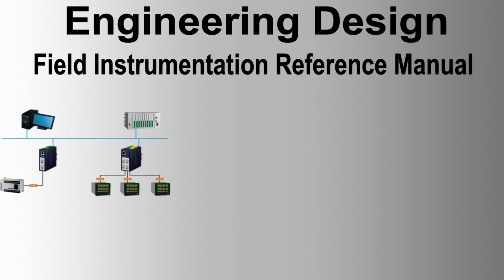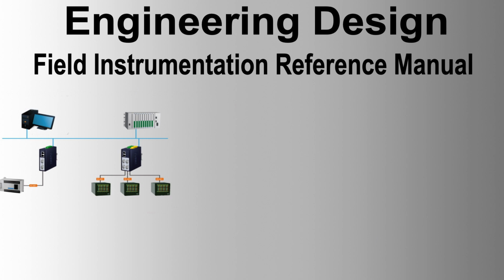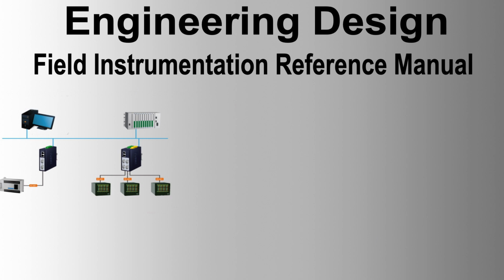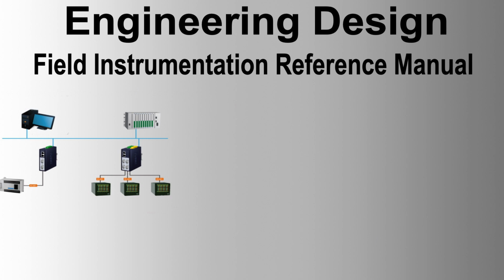Instrument Selection Masterclass Range Accuracy Materials EMC and Real Plant Examples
Selecting the right instrument is not a catalog choice. It is an engineering decision that impacts safety control performance uptime and audit readiness. This learning podcast gives process engineers automation engineers and control engineers a practical selection framework that works in real plants.

We start with the iterative selection workflow done jointly by process and instrumentation teams and why documenting the decision trail matters for audits handovers and long term reliability. You will learn how to identify all operating cases not just normal operation but minimum and maximum flow alternate modes commissioning startup shutdown and emergency operation. Most wrong instruments are selected because the true operating window was never defined.

Next we build the operating window correctly using process data and application behavior. Fluid phase physical properties density viscosity corrosiveness toxicity solids or entrained gas pulsation bidirectional flow vibration hydraulic noise mechanical integrity and risk of plugging all influence the measurement principle and installation design.

Environmental and organizational realities are treated as first class inputs. Accessibility physical location maintenance philosophy calibration intervals self diagnostics plant standardization approved vendor lists certifications hazardous area requirements and electrical safety define what will actually survive ten years on site. Instrument selection is optimized for total cost of ownership including spares commissioning time troubleshooting effort and calibration burden.

You will learn how to select adjusted range and accuracy without forcing transmitters to operate at the edges of span and how to choose the best measurement option based on coverage across operating cases. The session explains why 4 to 20 mA outputs are generally preferred over discrete field switches for reliability stability and signal analysis and when discrete devices are justified for trips and protection layers.

We cover practical requirements engineers must enforce on projects

SI units defined ranges and spans nameplates tag numbers and service identification

Signal transmission choices and protocol alignment

Power supply strategy based on criticality including UPS where required

Hazardous area protection concepts aligned with classification and certifications

Accuracy classes by duty such as custody transfer monitoring and control

Material selection for wetted parts including sour wet H2S HF alkylation oxygen service strong reducing acids and when higher alloy materials like Incoloy 825 Hastelloy C276 or Hastelloy B2 with tantalum diaphragms become necessary

Diaphragm seals selection welded construction integral ordering capillary design thermal insulation and tracing and why sun exposure drives zero and span shifts

Accessibility levels from permanently accessible to inaccessible and how this changes your instrument choice and mounting design

Local panels and cubicles when to avoid them and how to mount instruments at eye level with safe clearance

Then we go through real selection guidance across key instrument families

Flow meters vortex ultrasonic electromagnetic coriolis thermal dispersion differential pressure turbine positive displacement and the role of accessories like strainers flow conditioners and signal converters plus meter proving

Level measurement DP displacer capacitance radar switches and tank gauging systems

Pressure instruments gauges transmitters switches DP transmitters recorders and manometers

Temperature instruments thermocouples RTDs dial thermometers transmitters controllers and data acquisition

Electrical parameters voltage current resistance power

Speed measurement tachometers stroboscopes speed transducers

Machine monitoring vibration bearing temperature lubrication

Flame detection UV IR multispectrum and optical detection and the line of sight reality

If you want maximum plant reliability this podcast gives you the selection logic that prevents nuisance alarms false trips drift and chronic maintenance.